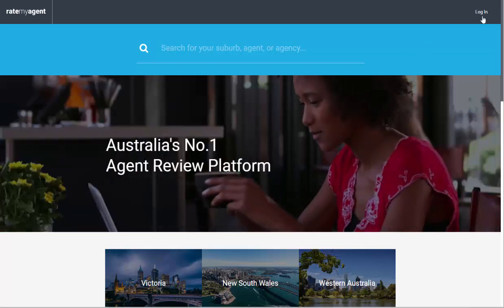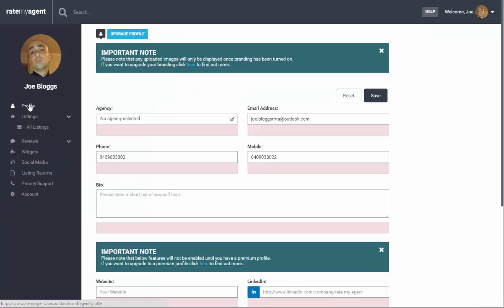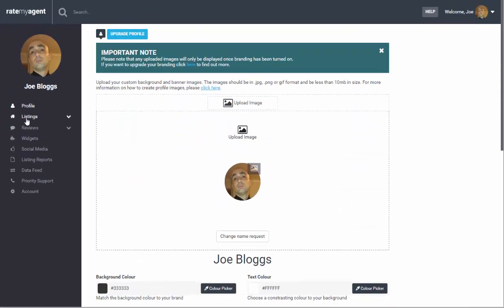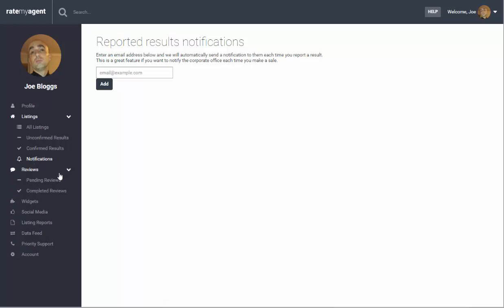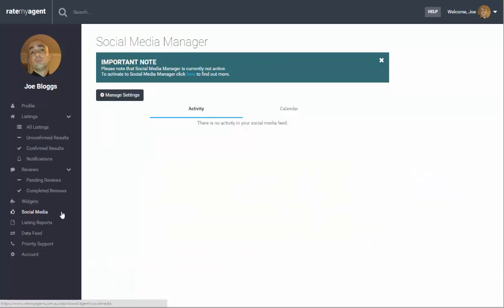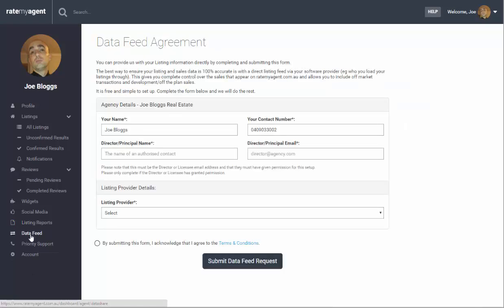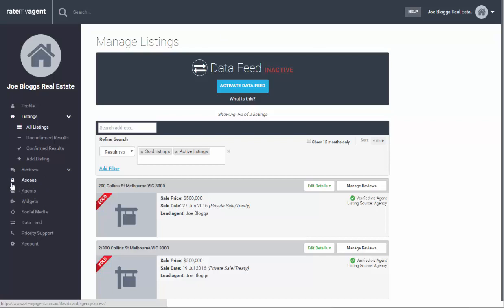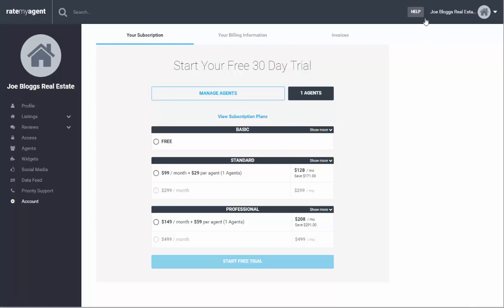How to: Navigate the RateMyAgent agent/agency dashboard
A step by step guide on using the ratemyagent.com.au agent/agency dashboard.